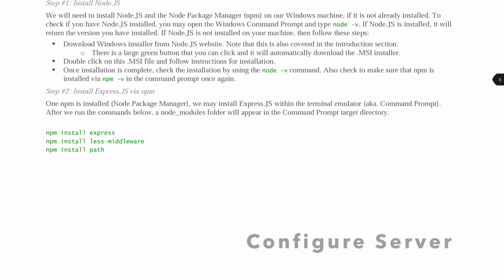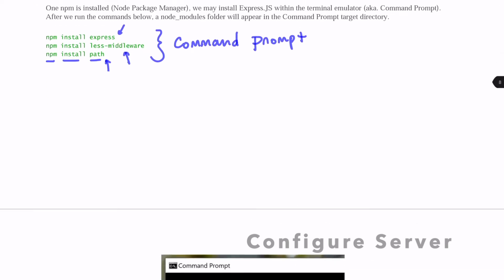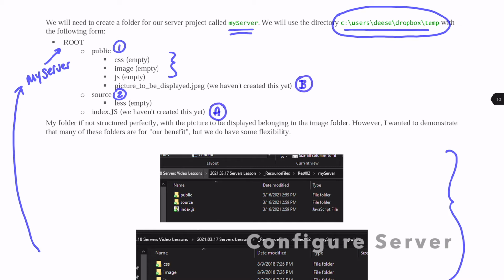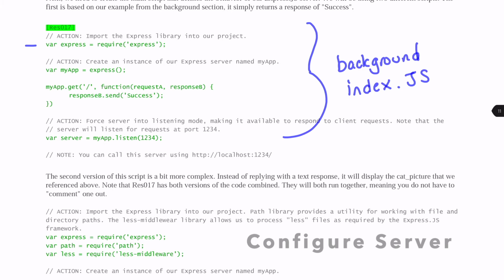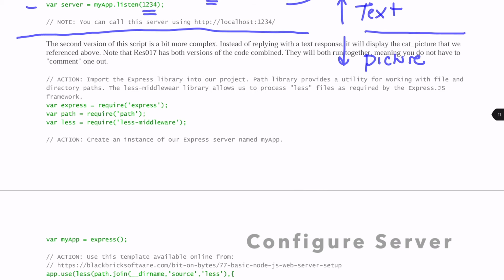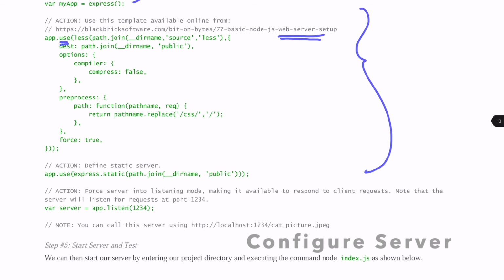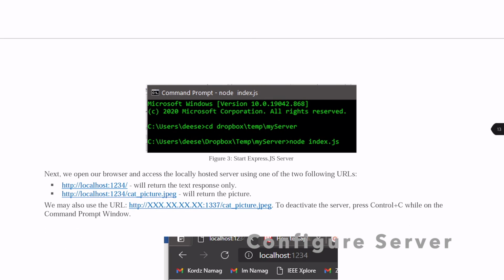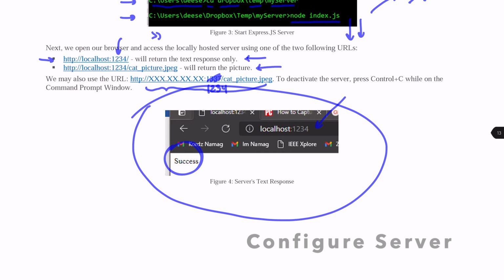Windows Image Server via Express.JS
This module is one within a longer course on Java Servlets and related concepts. A link to the next video in this online course is provided below (posted weekly). I also provide a link to downloadable supplementary materials.

Objective: The objective of this module (this example) is to utilize the Express.JS framework to develop an image server on a Windows PC. It will be a relatively basic server, hosting one image. Although, you could use this lesson to add more functionality.

Machine Requirements: You will need to have Node.JS/npm and Express.JS installed on your Windows Computer.

Knowledge Requirements: You will need to have some basic background in JavaScript development as well as the use of Node.JS and your machine's command prompt/terminal emulator.

Outline: n/a

Begin: We begin by configuring our machine to act as the Express.JS server.